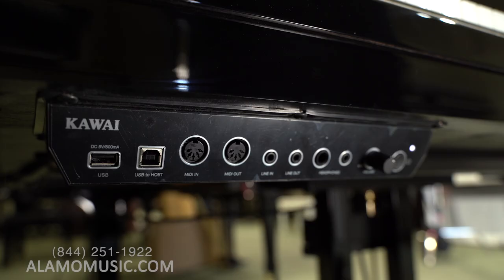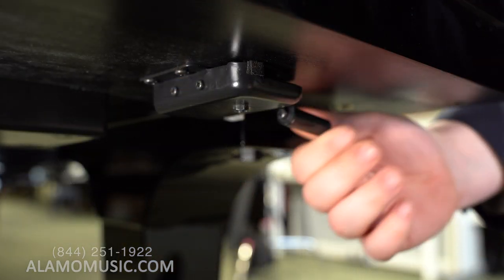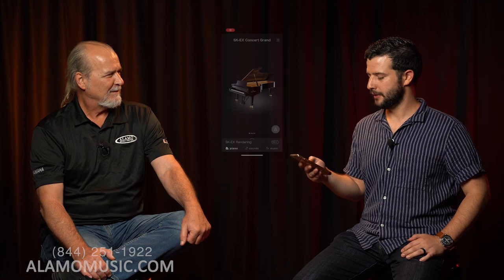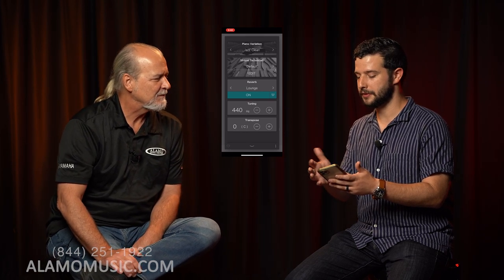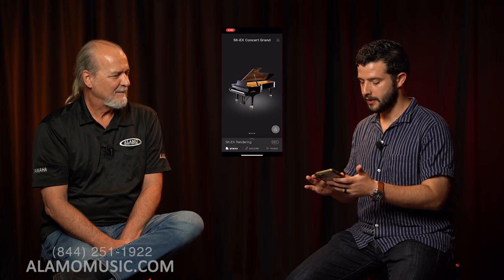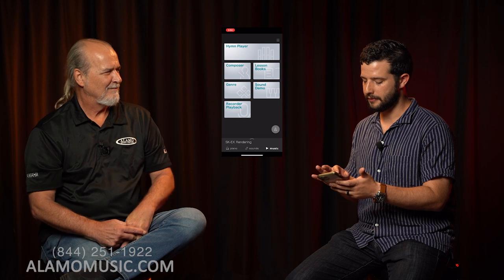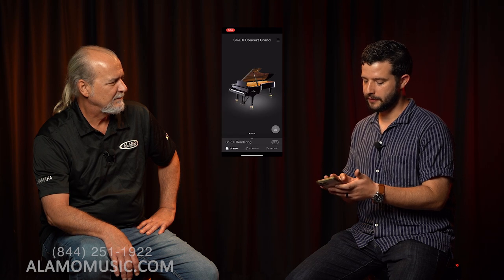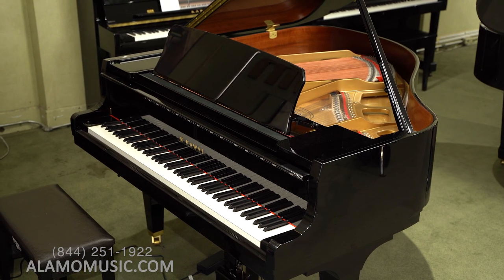Kawai ATX4 | GL10ATX4 Anytime Hybrid Silent Piano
ATX4 is the next generation of Kawai Anytime silent pianos –  the pianos you can play anytime and anywhere without disturbing anyone. Pianos with ATX4 come equipped with an acoustic muting feature allowing pianists the flexibility and convenience to play discreetly through headphones. Combining award-winning craftsmanship and Kawai’s most advanced digital and sound technologies, the ATX4 delivers exceptional acoustic and digital performance.